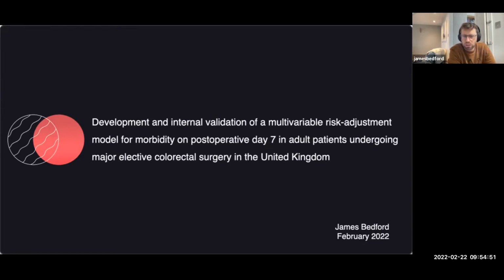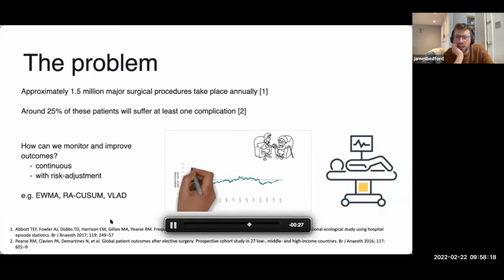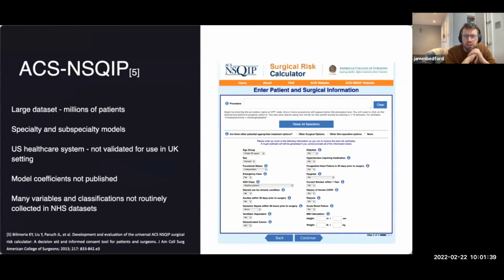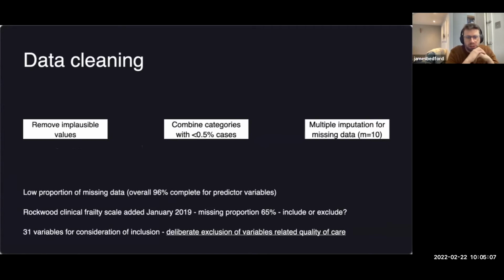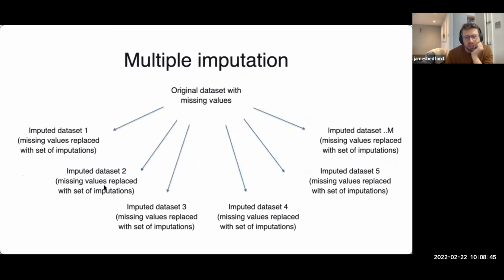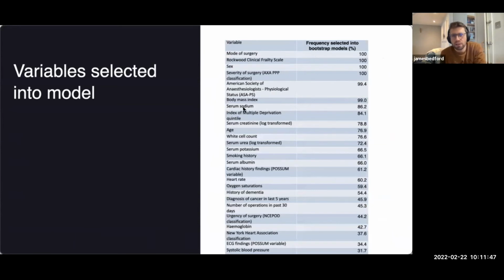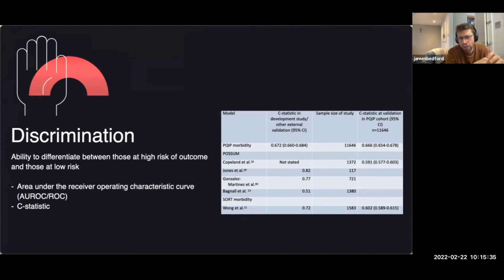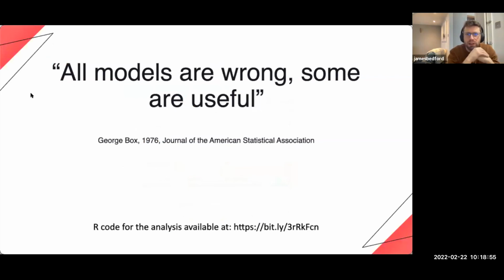Development & Internal Validation of a Multivariable Risk-adjustment Model for Mobidity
Speaker:
Dr James Bedford

Title:
Development & Internal Validation of a Multivariable Risk-adjustment Model for Mobidity on Postoperative Day 7 in Adult Patientdss Undergoing Major Elective Colorectal Surgery in the UK

Recorded via Zoom on the 22 February 2022. This is a recording of the weekly CPOM meeting that happens every Tuesday.